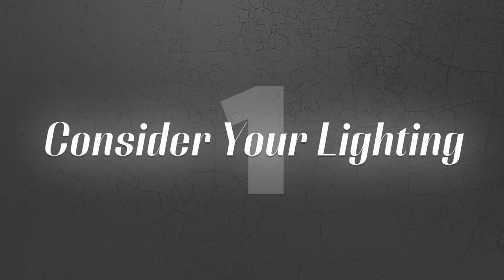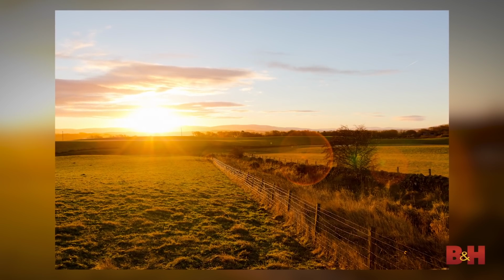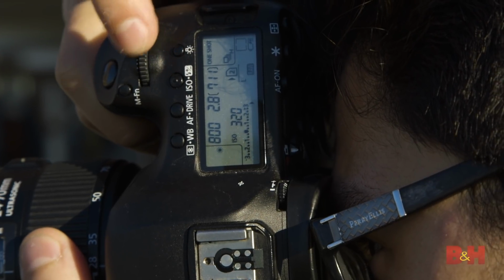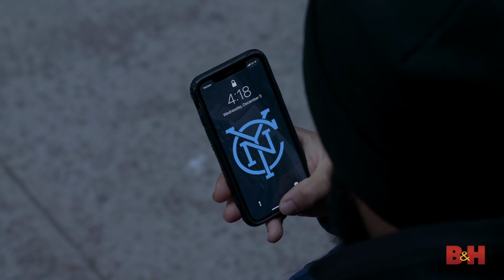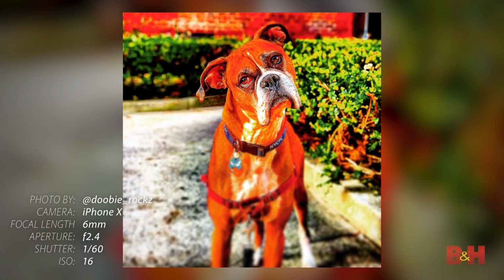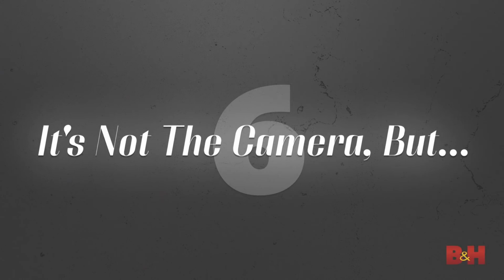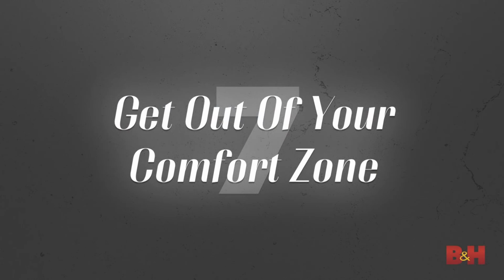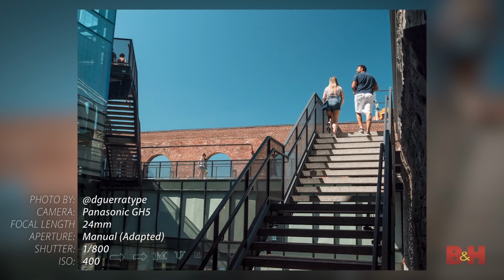Why Do My Photos Suck? (And How to Fix Them)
Do you feel your photos aren't the best? Are you making any of these beginner mistakes? Do you often wonder how to take better photos? Professional photographer David Flores shares his tips to help improve your photos. These tips and tricks will work for any photography genre, such as landscape and portrait photography.